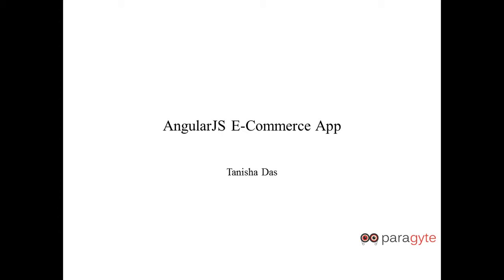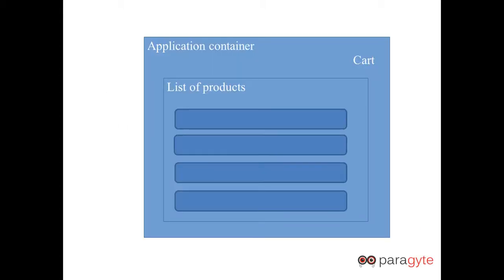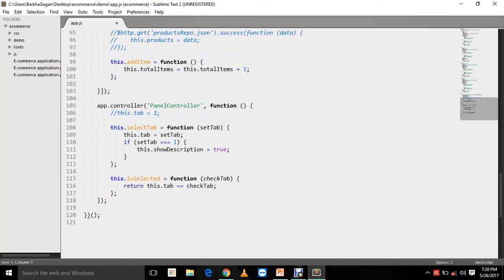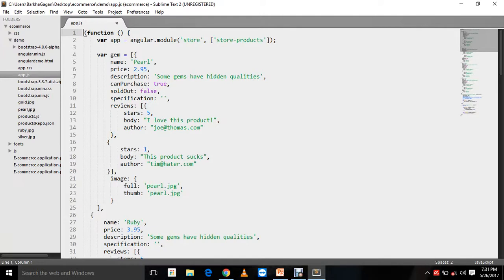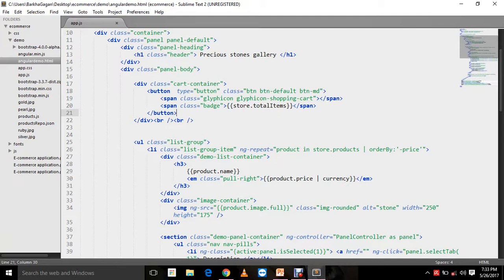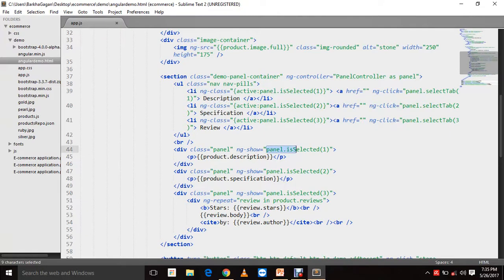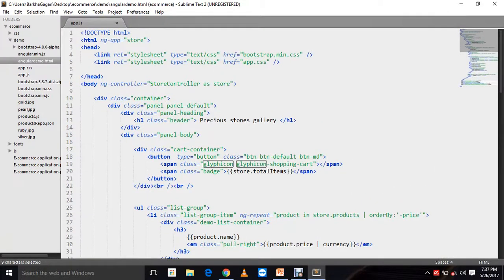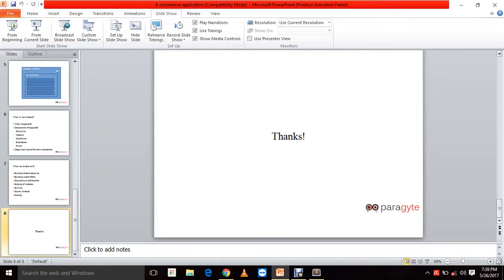Angular JS Tutorial- Create an E commerce App using AngularJS & Bootstrap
This video will demonstrate how to create a simple e-commerce app using AngularJS , Bootstrap. for free consulting on AngularJS development & support related projects.